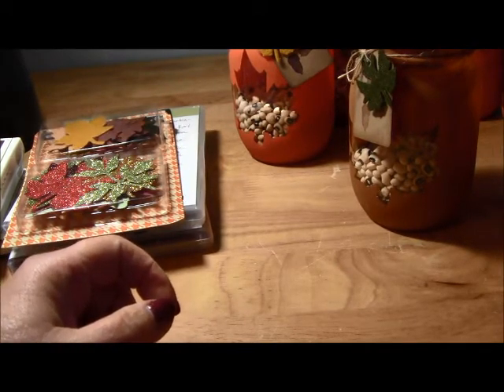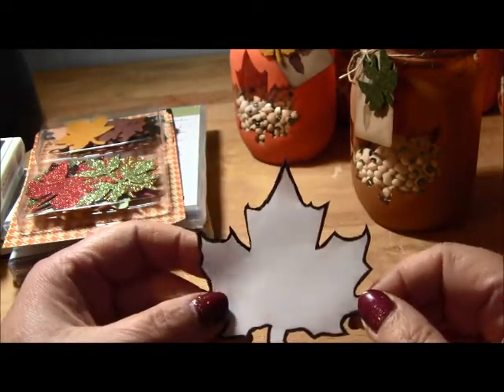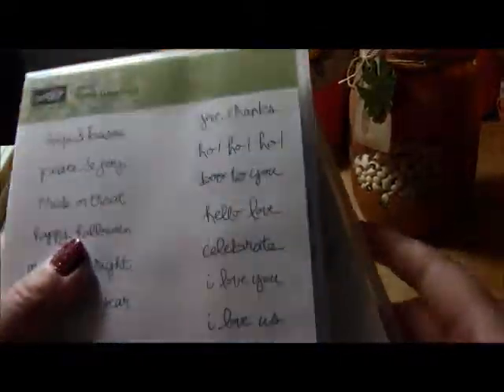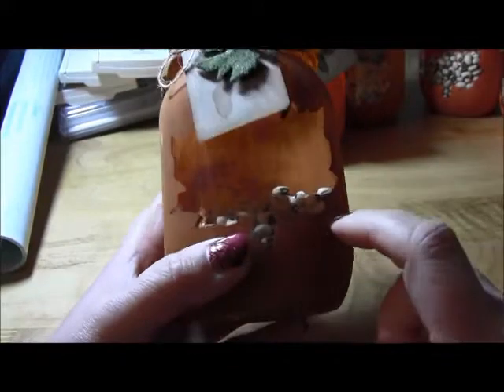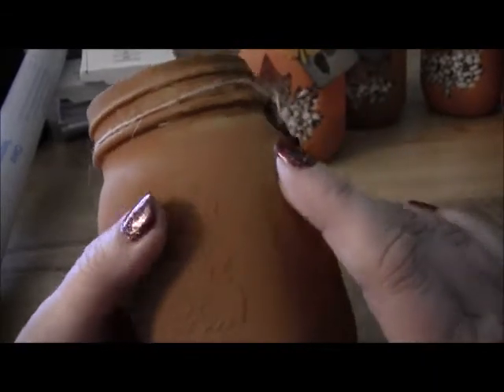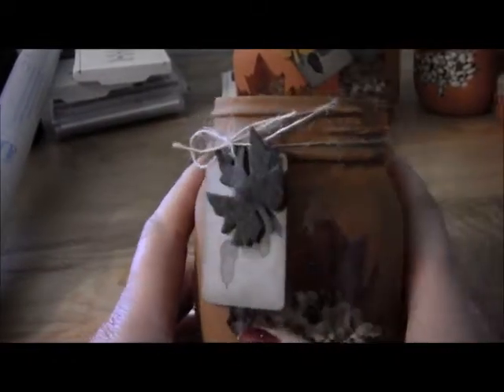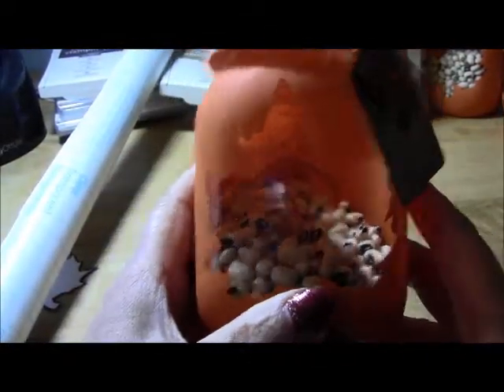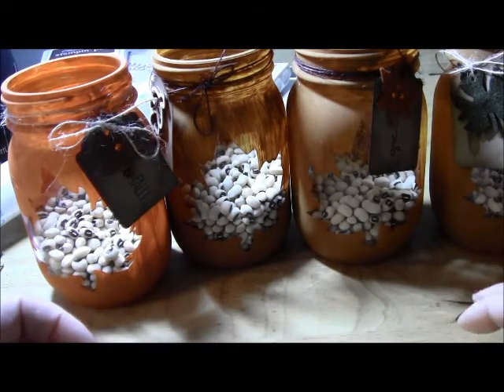DIY Autumn Decor Mason Jars